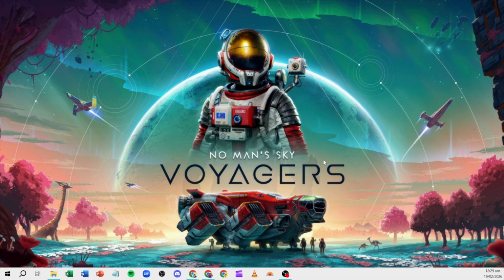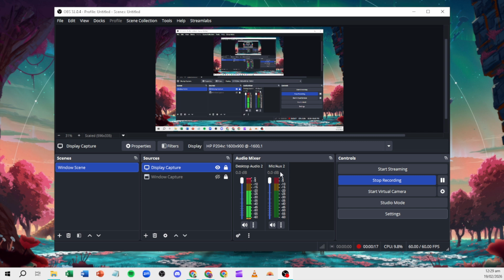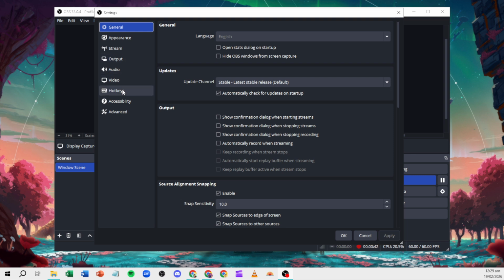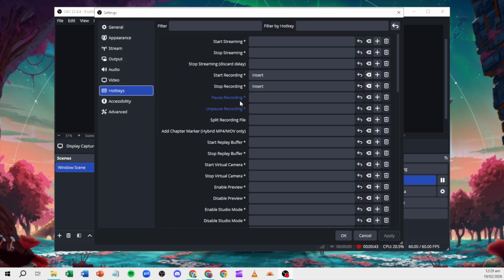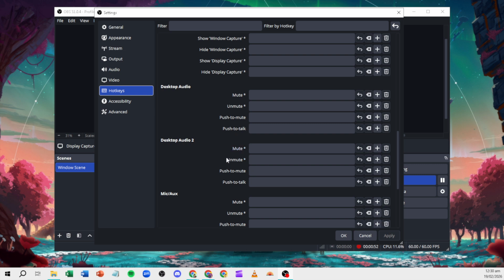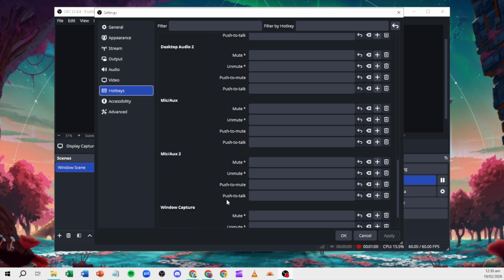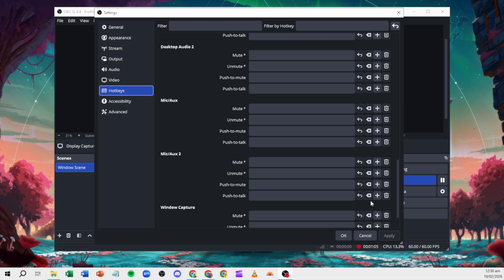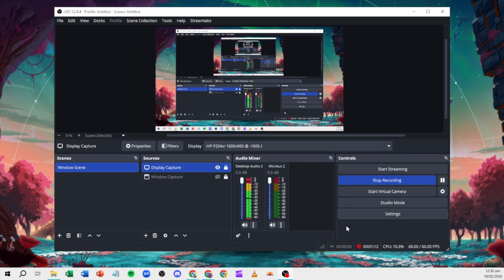How to Toggle Mute Your Microphone in OBS Studio [2026 Guide]